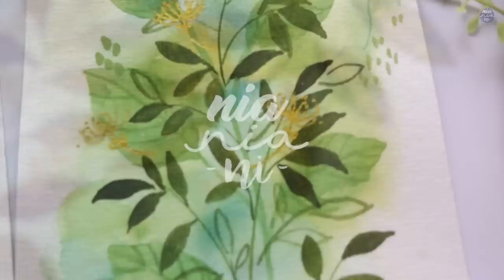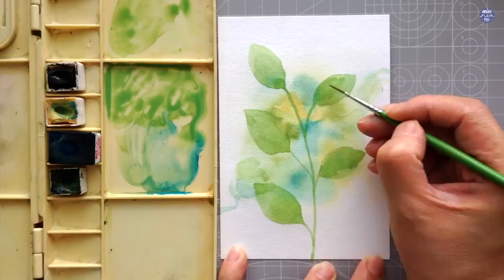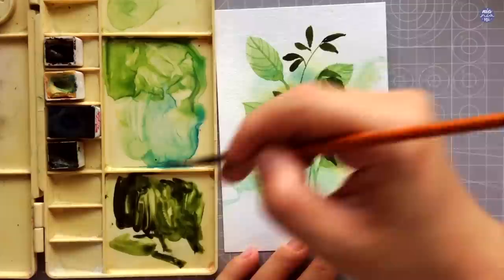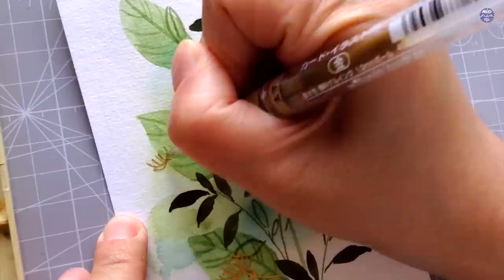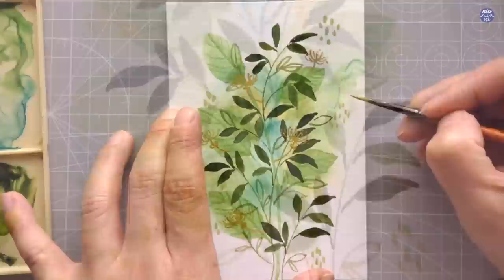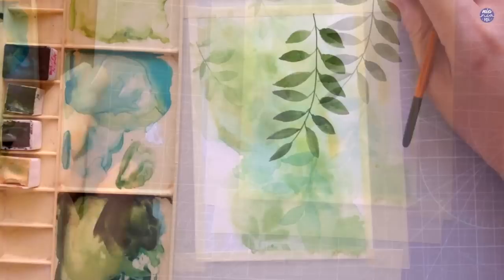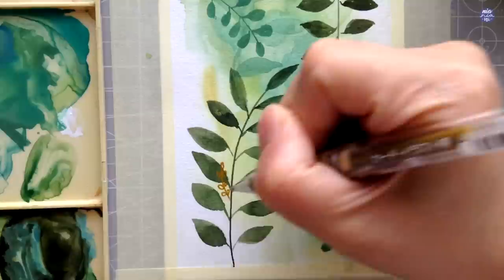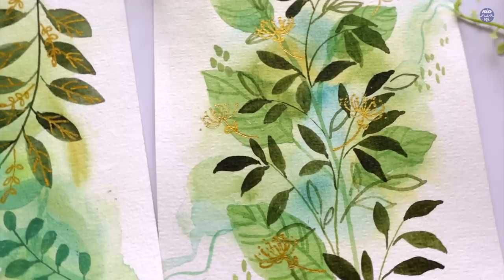Easy Green Leaf Doodles with Watercolors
TOOLS:
Brush: Holbein Black Resable size 6, Giorgione G-1010 size 6, size 2, Artemedia 2700 size 0, Sekaido Liner Brush size 2
Pen: uni-ball Signo -  Gold

COLOURS
Sap Green Holbein
Azure Blue White Nights
Jaune Brilliant Dark Schmincke
Lamp Black DS